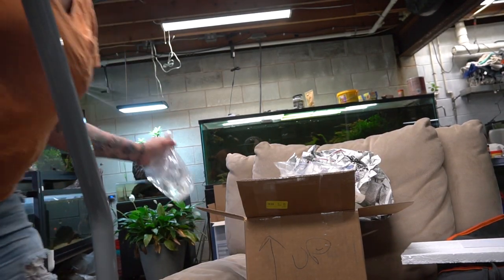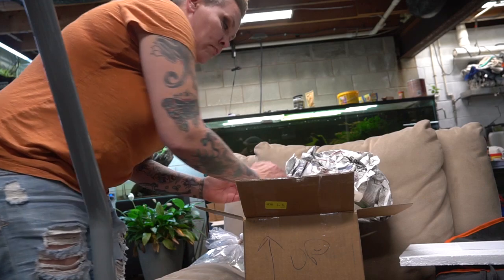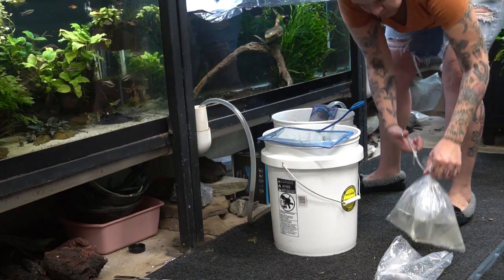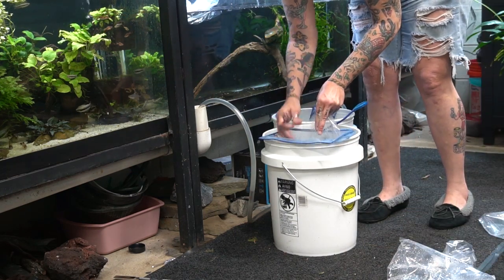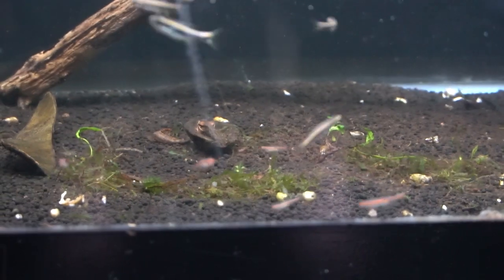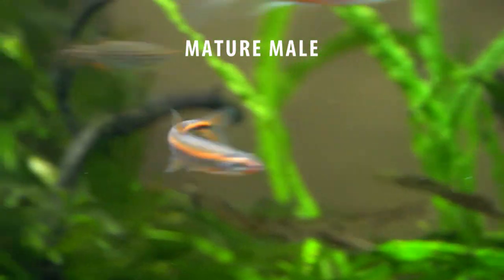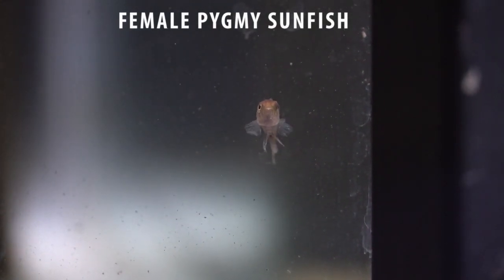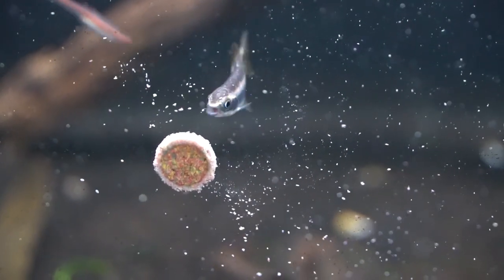THREE new groups of US native fish!!!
Today I introduce you to three new groups of fish I got to add to the 150g Hillstream, and for summer tubbing.
Flagfin Shiners, Rainbow Shiners, and Pygmy Sunfish (Okeefenokee).